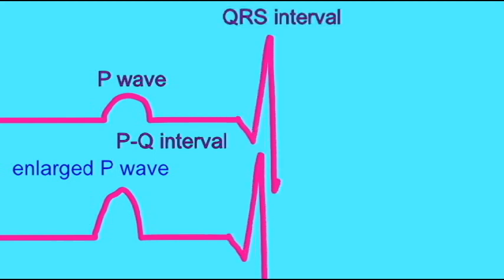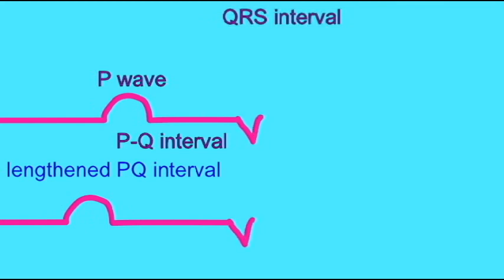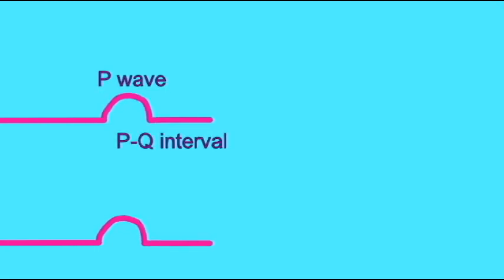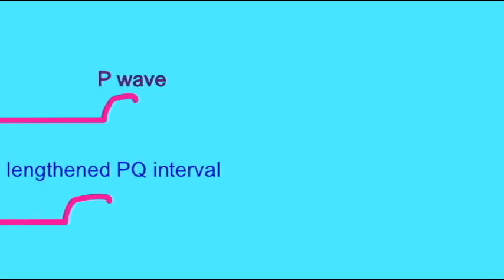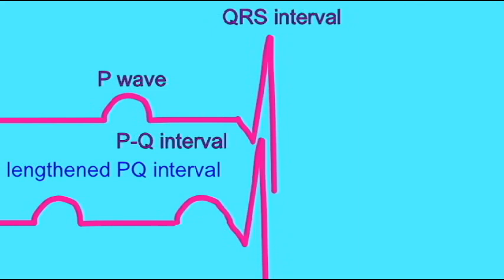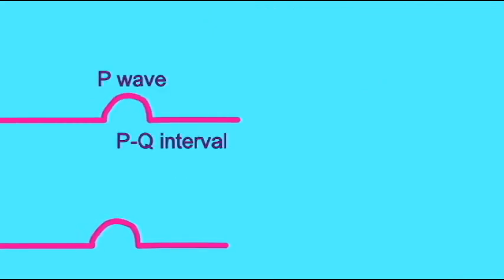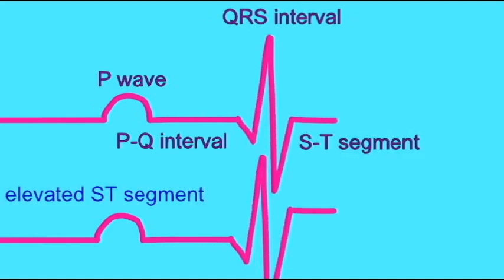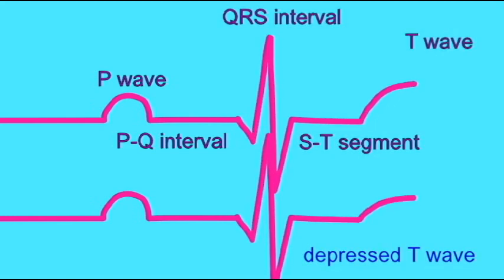AP2 EXAM 1: ABNORMAL ECGs.avi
ABNORMAL ECGs